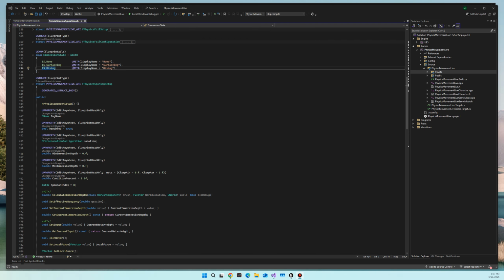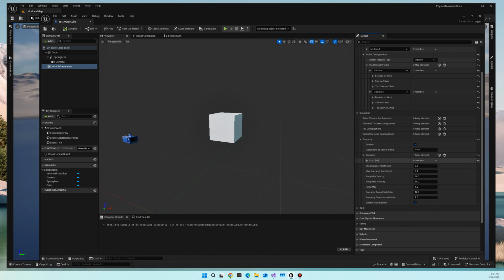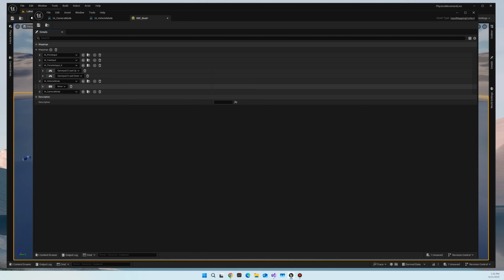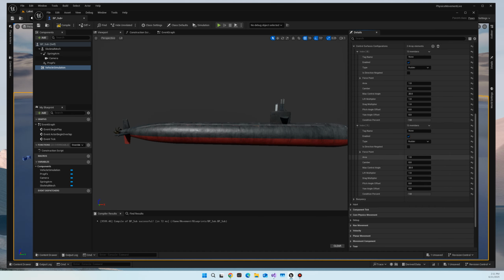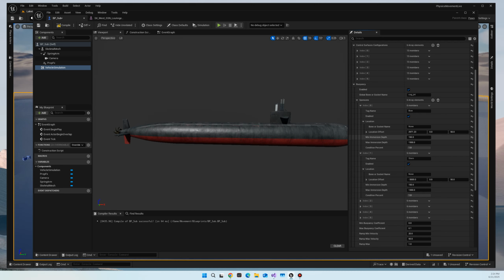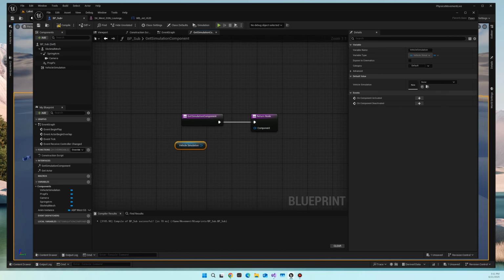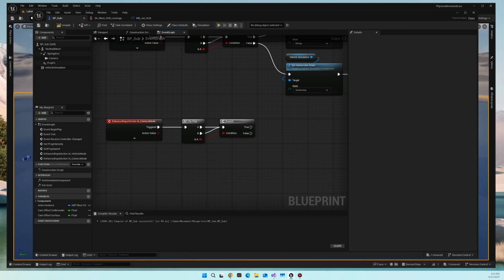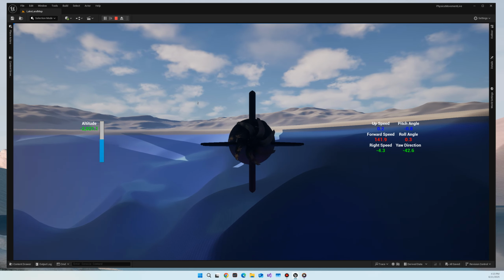How to add Buoyancy to your Physics Based Movement System (2/2)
In this video we will be applying our buoyancy system to a submarine and take it for a spin out on the lake.